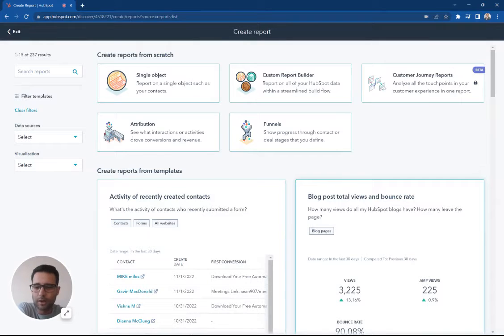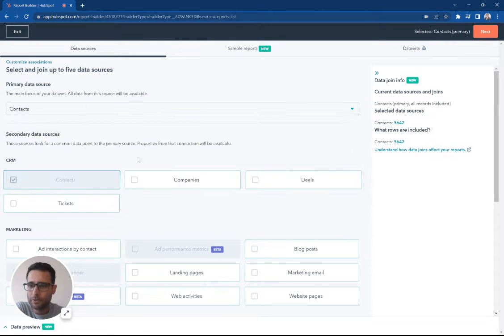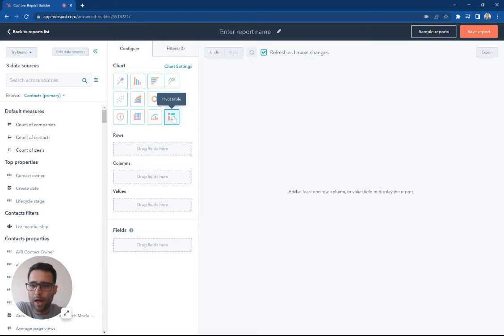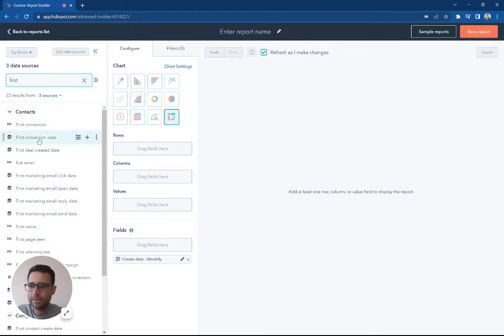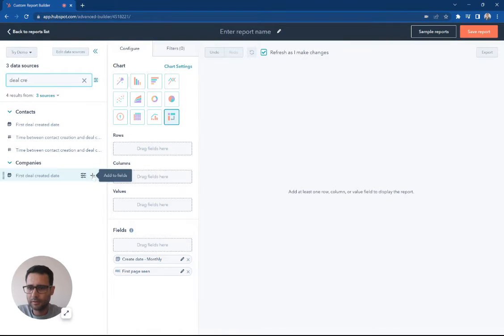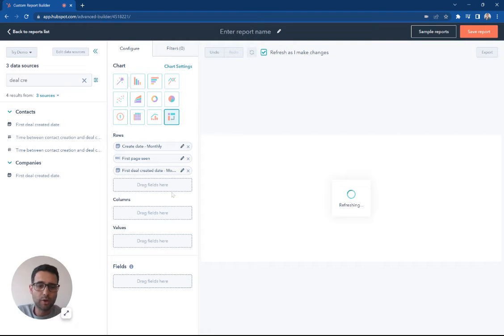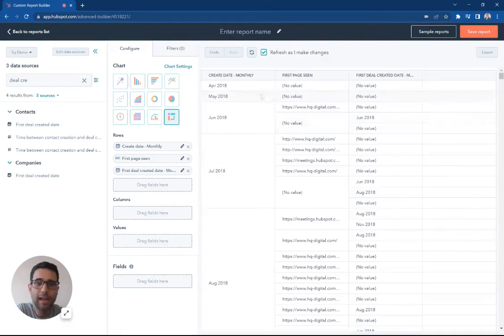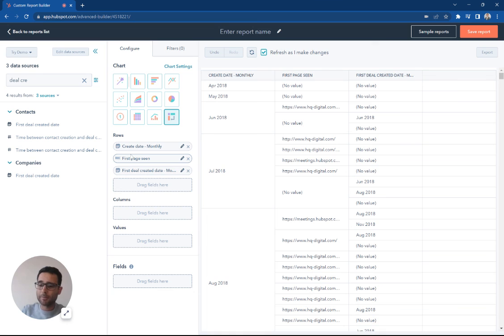Create a Pivot Table in HubSpot Using the Custom Report Builder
Pivot Tables provide a visual way to group your data in a simple to analyze layout. Building pivot tables in HubSpot is easy, giving you data in one place for contacts, companies, deals, and other objects, plus marketing and sales activities like website visits and email clicks.

0:15 Select Pivot Table in the chart settings
0:40 Add rows to your pivot table to easily group your data